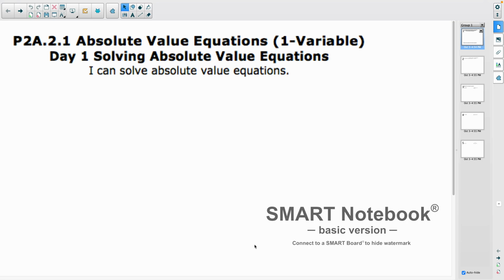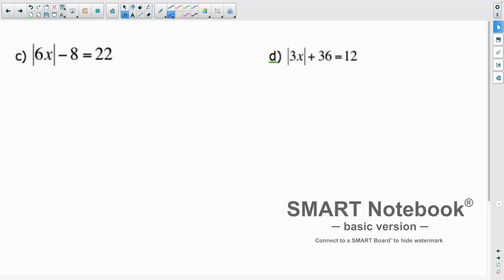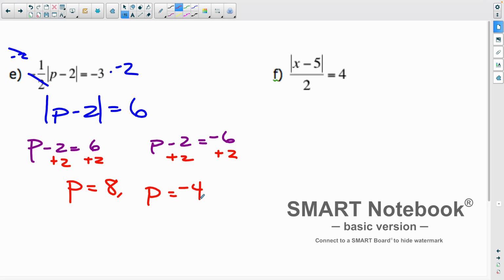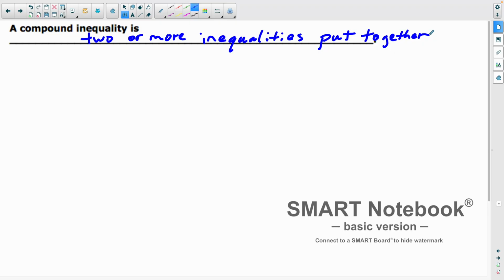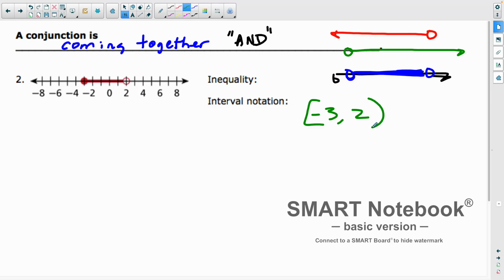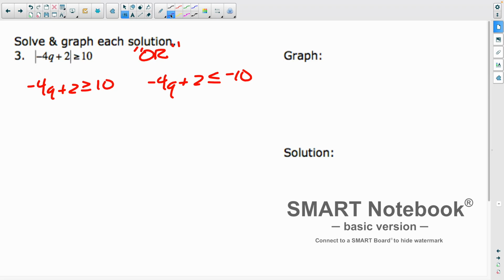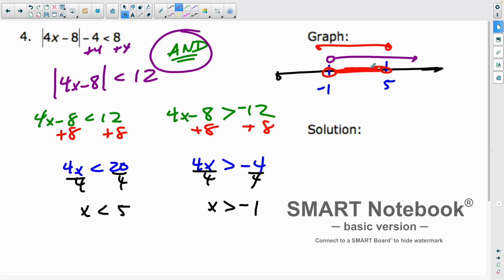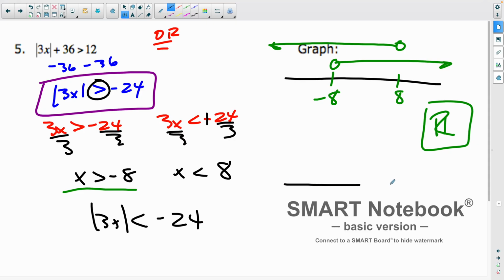A 3.1 Day 1 Nov 4